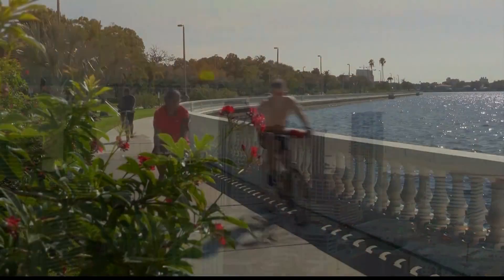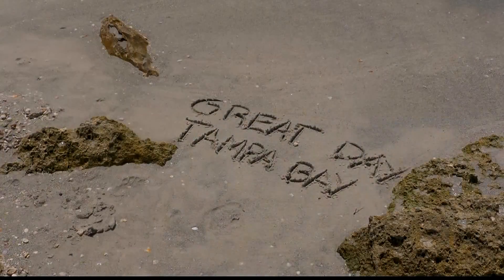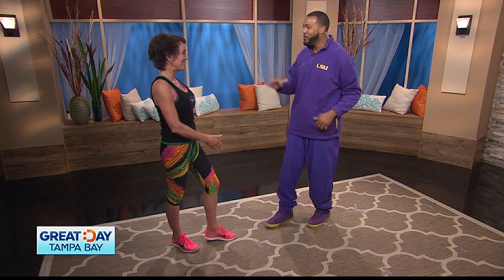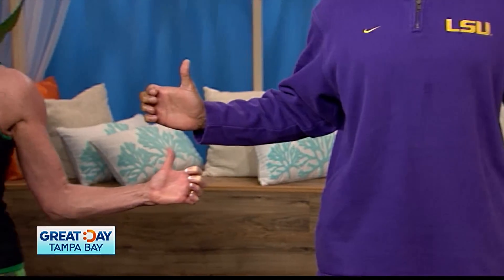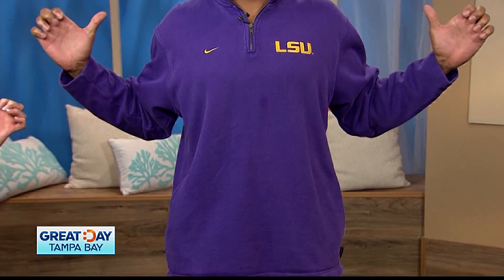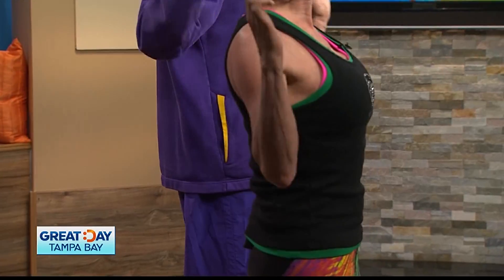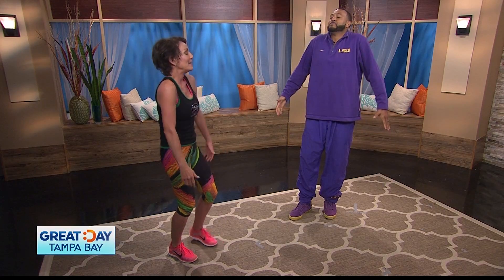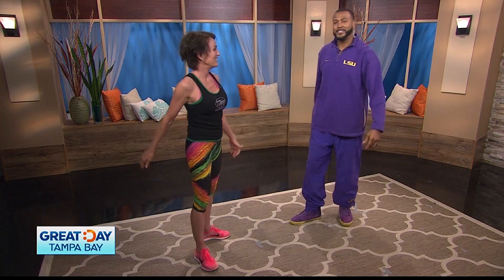WTSP Great Day Tampa Bay 10/25/16 T-Tapp Tuesdays - Arms